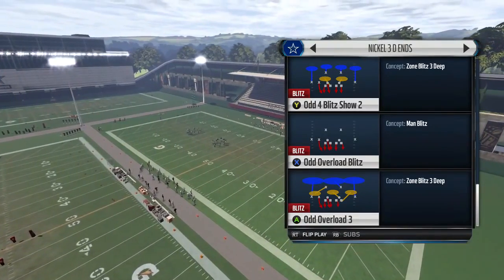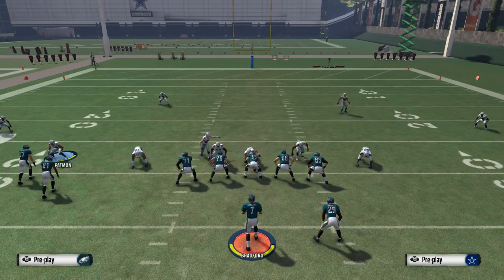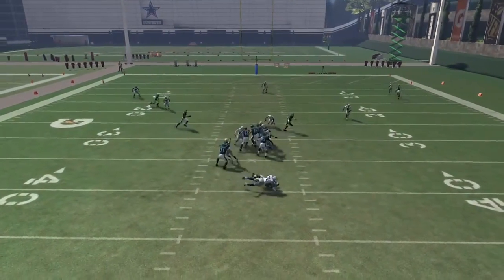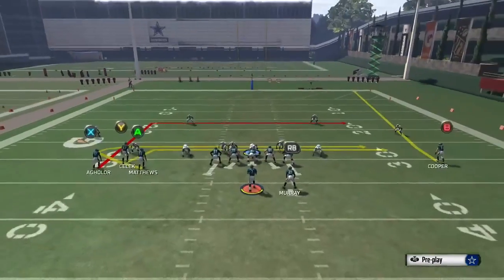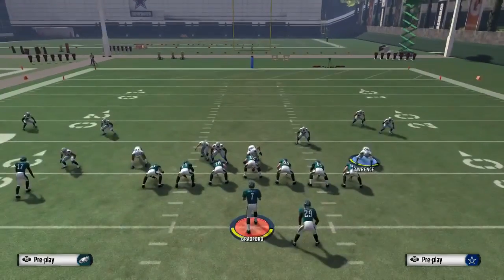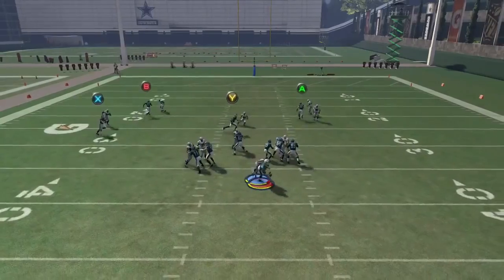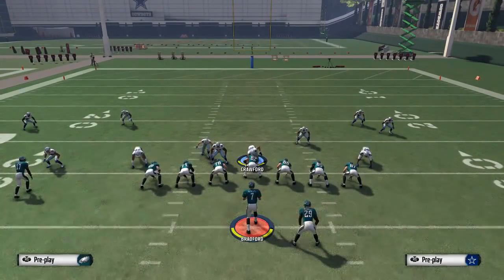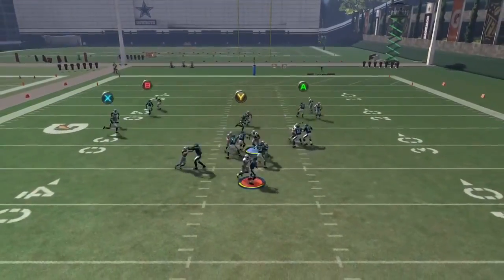Madden 16: 2/23 BEST POST PATCH UNSTOPPABLE NANO BLITZ! EDGE HEAT & A GAP NEW MIKE SCRAPE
Your #1 Source For Madden 16 Post Patch Nano Blitzes and Money Plays! Full and Edited Madden 16 Online Ranked, MUT, and Draft Champions Gameplay!

Green Bay Packers Defensive Playbook 3-4 Even - Mike Scrape 3 Press *A-Gap Heat* Base Align Pinch Lineman Shift Linebackers Left Zone All Linebackers .